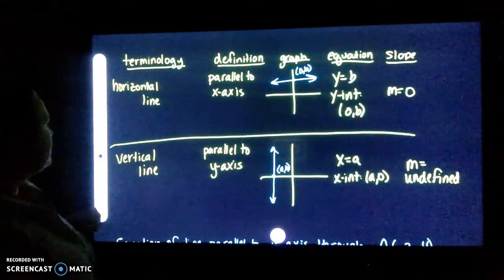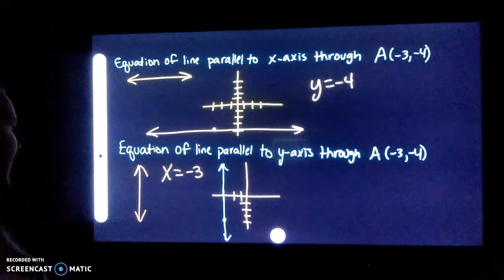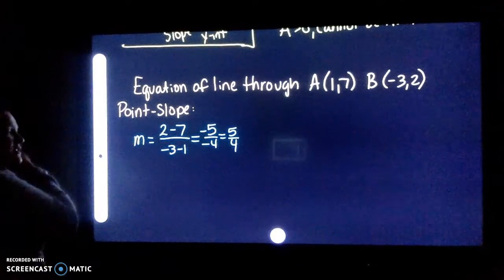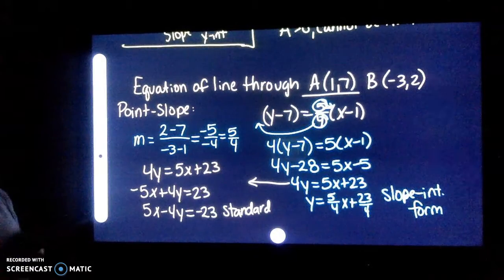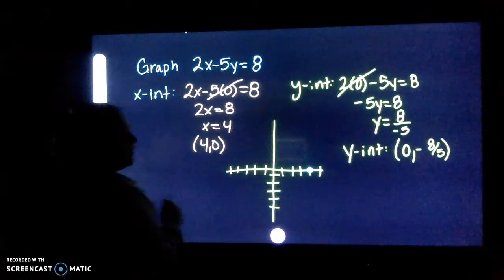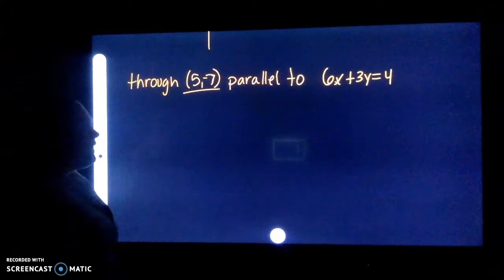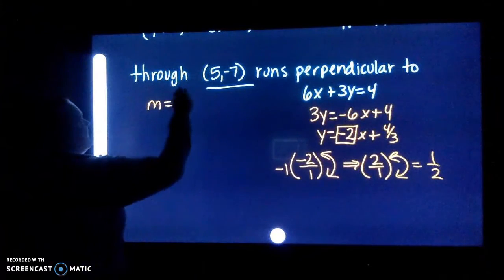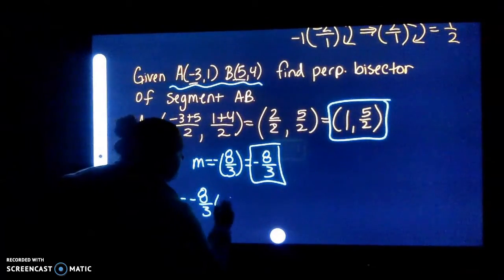Lines Video Lesson 2